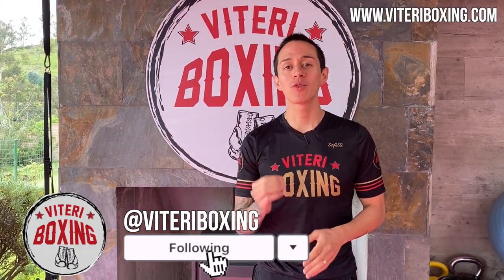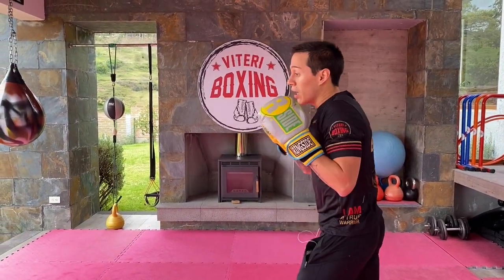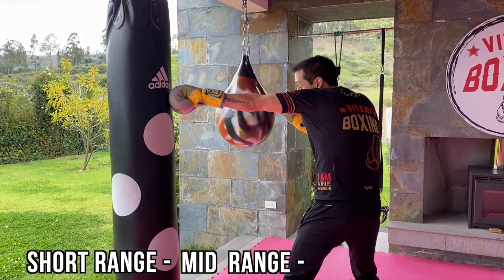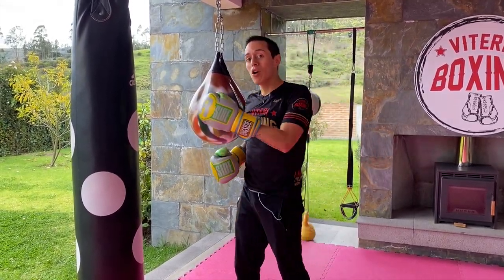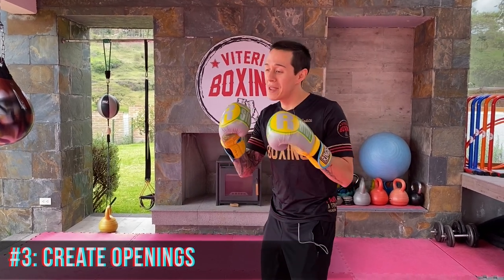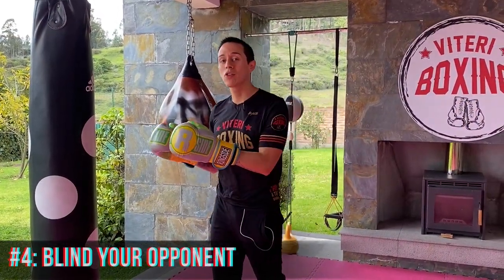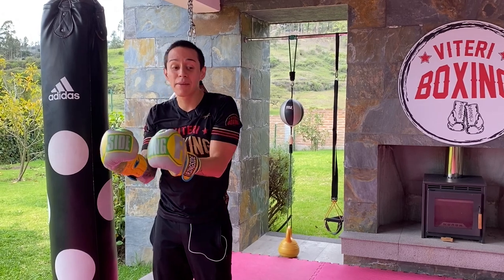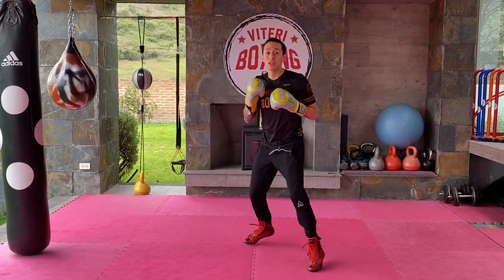5 Purposes of The JAB | VITERI BOXING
In this video you will 5 different purposes of the jab that will allow you to be a more complete fighter.

Chapters:
00:00 5 Purposes of The Jab
00:20 Study Your Opponent
00:53 Managing Distance
02:09 Create Openings
02:43 Blind Your Opponent
03:23 Break the rhythm